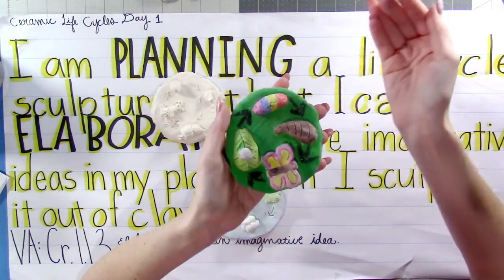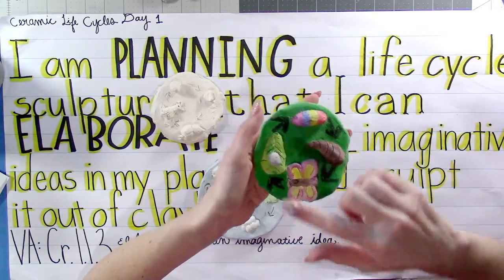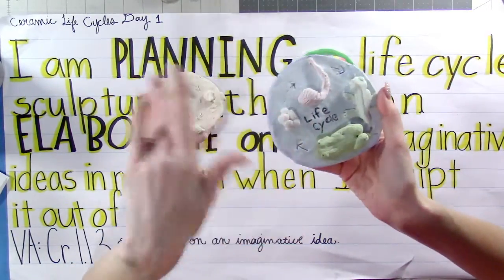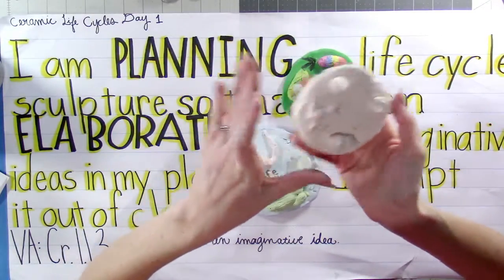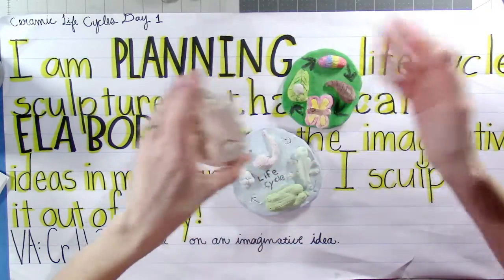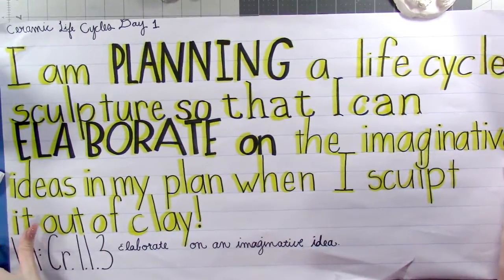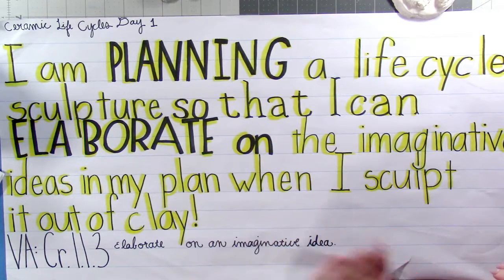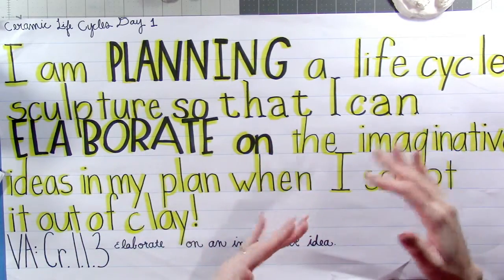1. Ceramic Life Cycles Day/Part 1 Sketching a plan! STEAM Art Lesson 3rd Grade (8-9 year olds) kids.